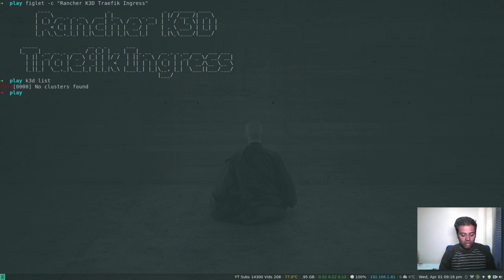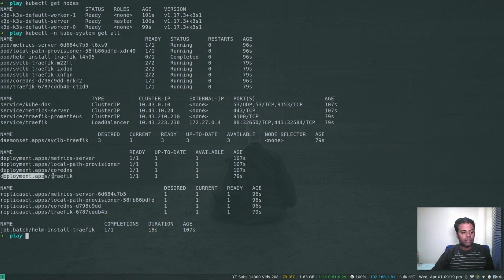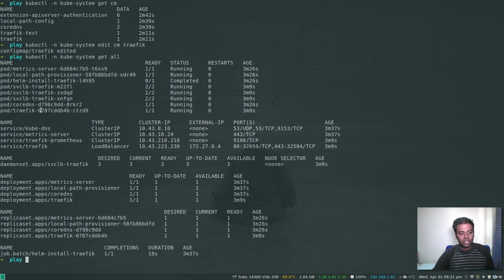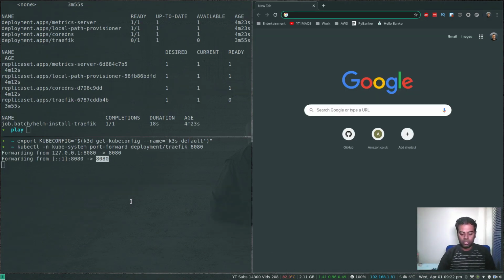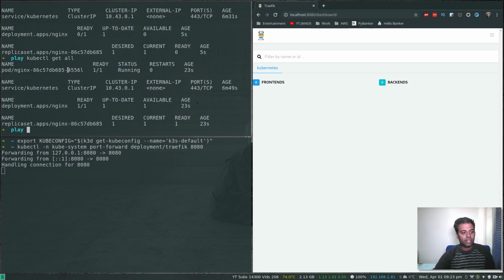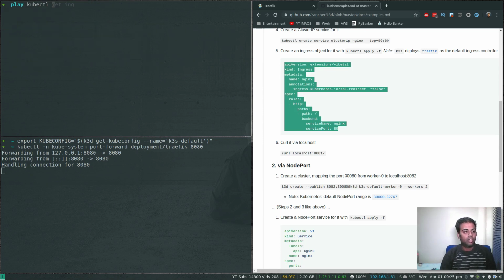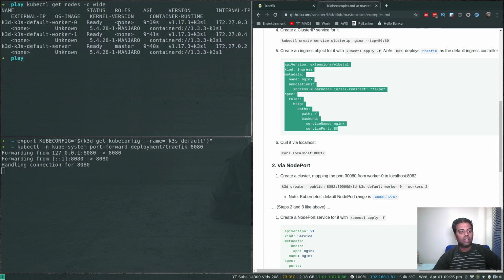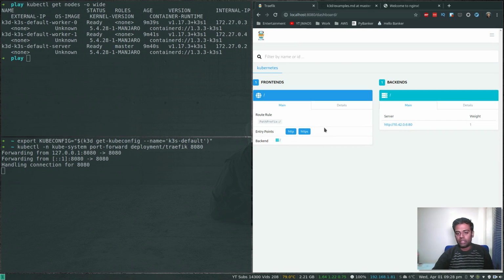[ Kube 80.3 ] Rancher K3S Ingress Demo with Traefik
In this video, lets explore ingress with Traefik in K3S Kubernetes cluster, a lightweight Kubernetes distribution from Rancher.